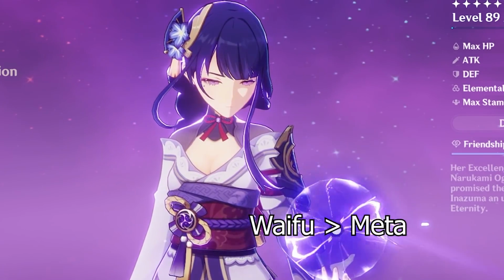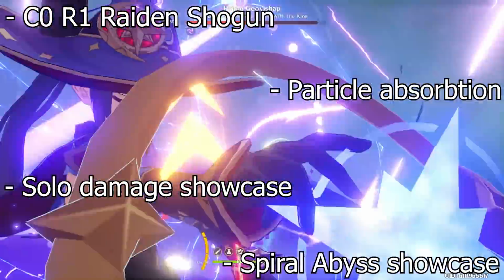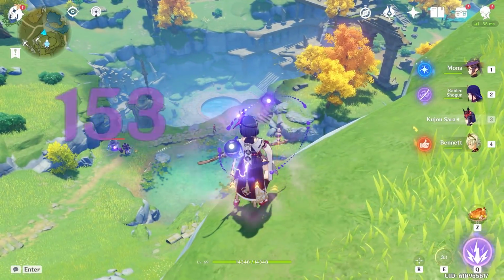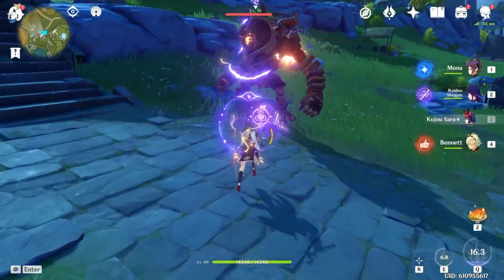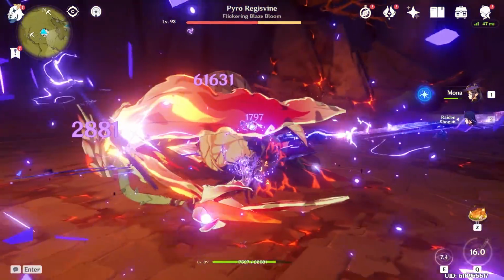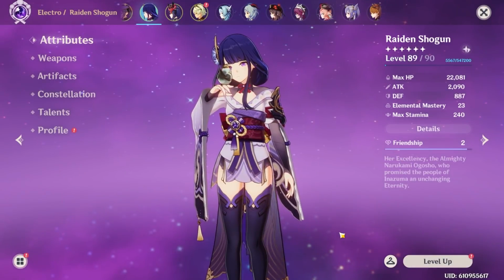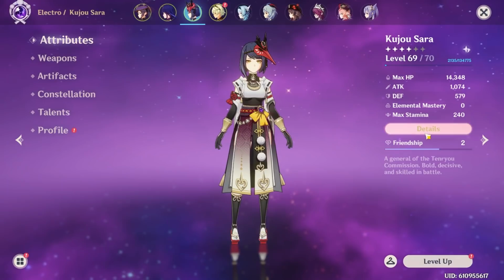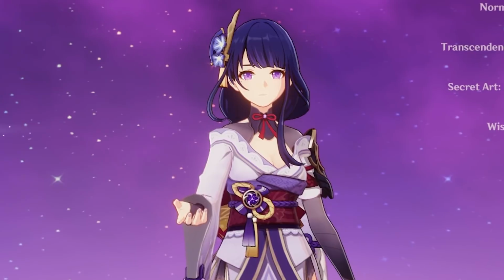I gave Raiden Shogun Baal 329% Energy Recharge and It's AMAZING! | Genshin Impact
In this video I will showcase to you how insane Ei is with high energy recharge. This might be too much energy recharge to some people but who cares you gotta go big or go home with raidenshogun
▼ EXPAND ME ▼

0:00 Intro
0:56 Particle Absorption
1:50 Solo DPS showcase
2:49 Spiral Abyss Team
3:57 Spiral Abyss Showcase
7:52 Team Builds